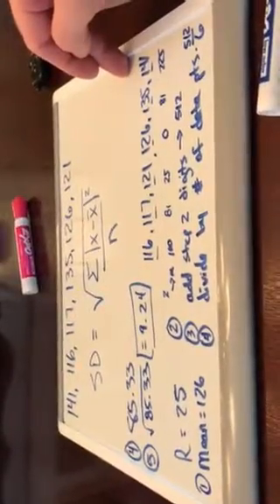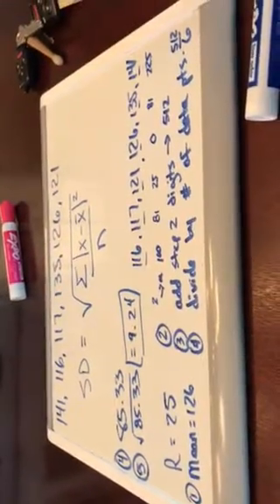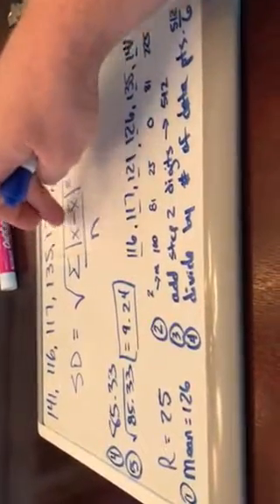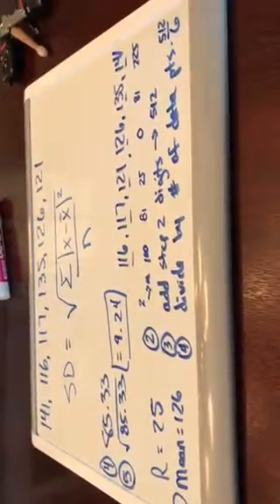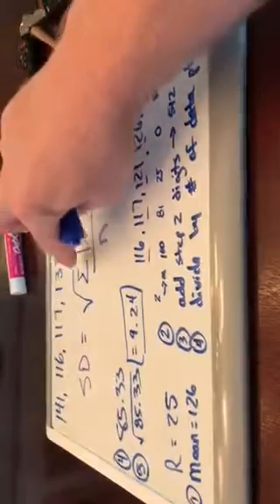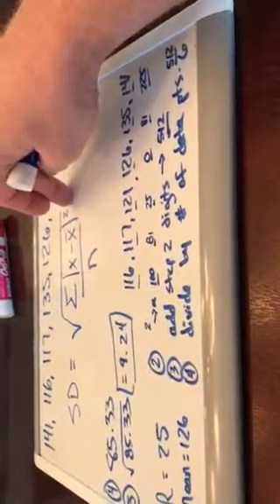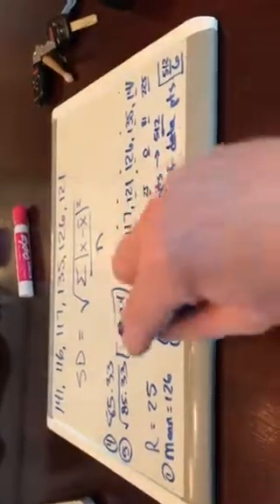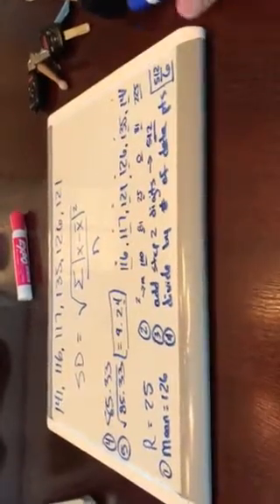Standard deviation - part 2